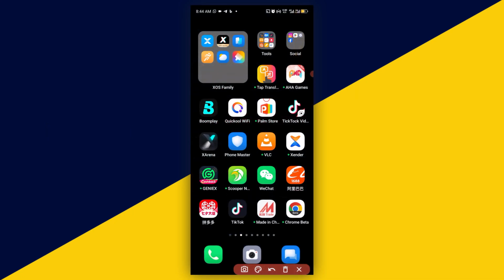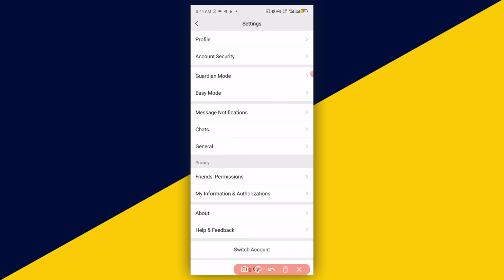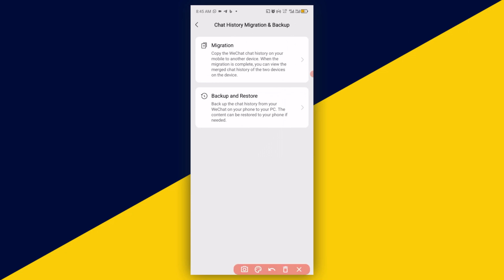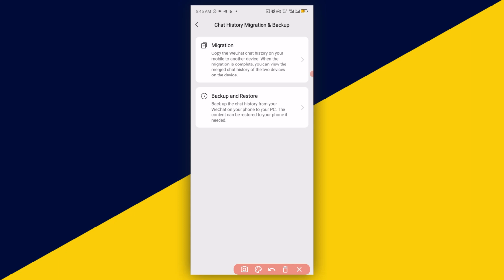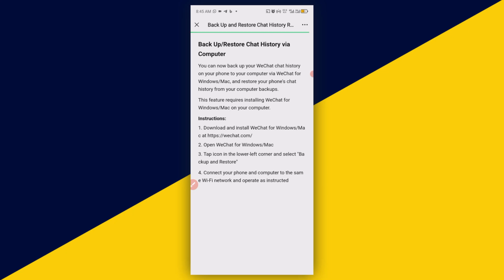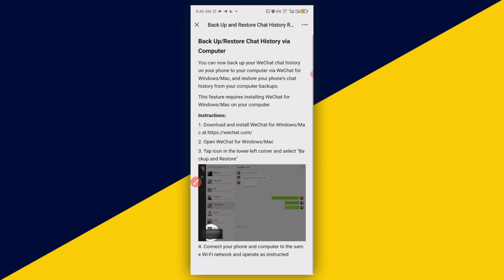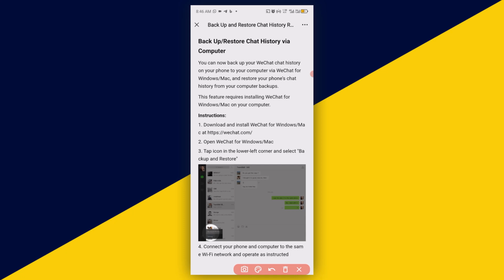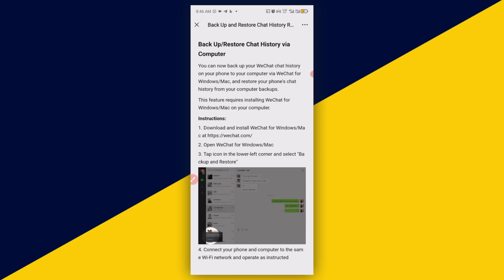How to Backup Your WeChat History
Want to safeguard your important WeChat conversations? Backing up your chat history ensures you never lose cherished memories, essential information, or work-related messages. In this video, I’ll guide you through the step-by-step process to back up your WeChat history securely and efficiently.

 🔥 What You’ll Learn in This Video:
✅ How to back up your chat history to your computer using WeChat for Windows/Mac
✅ How to use the Chat History Migration feature to transfer chats between devices
✅ Tips to ensure a smooth backup process, like connecting to the same Wi-Fi network
✅ BONUS: How to restore your chat history when needed

By the end of this tutorial, you’ll have the tools to preserve your WeChat chat history and keep your digital memories safe, no matter what happens! 🛡️